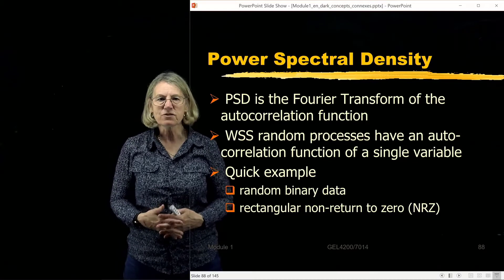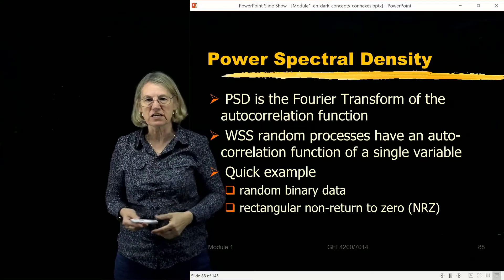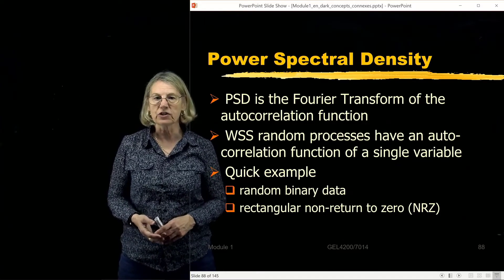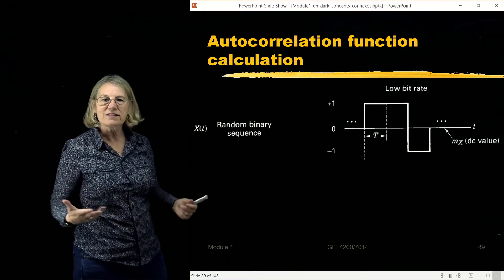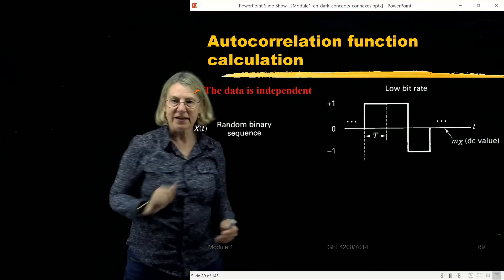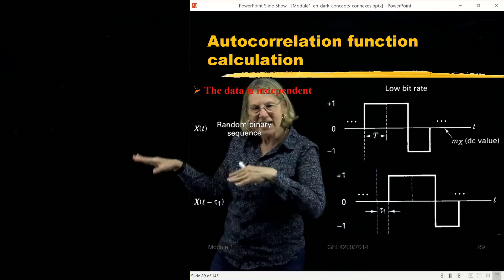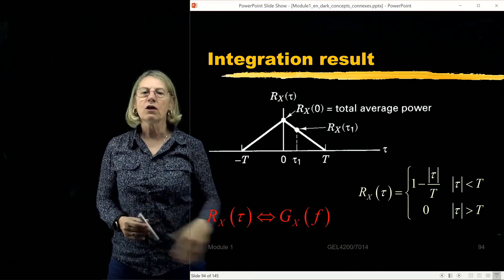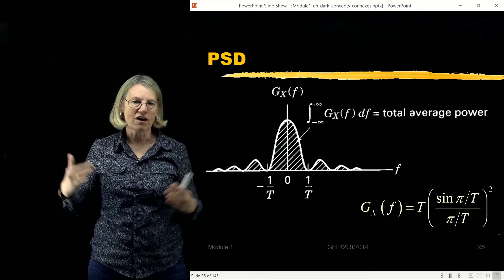GEL7114 - Module 1.8 - Power Spectral Density example